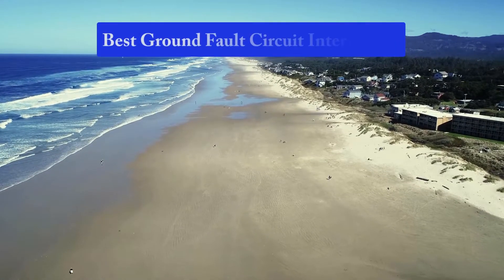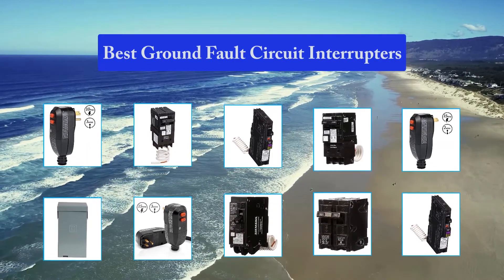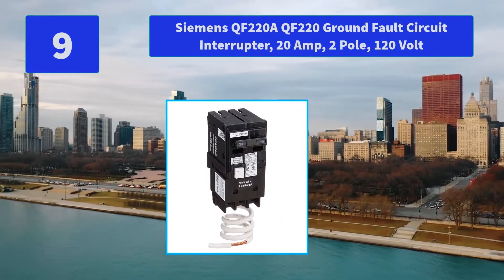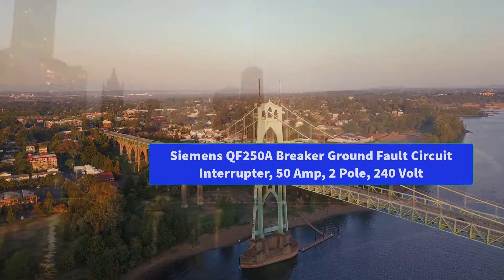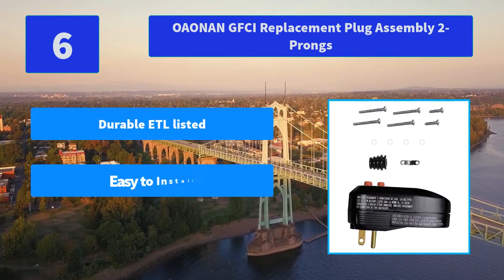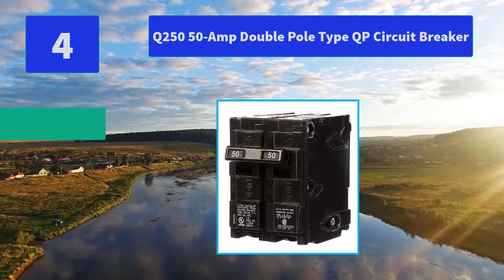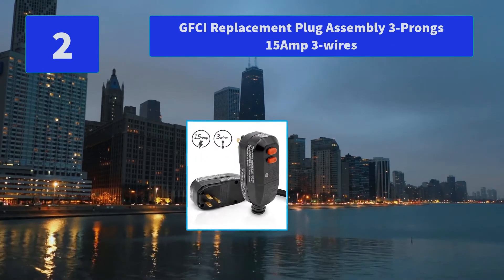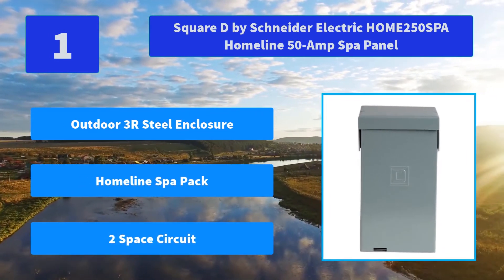▶️Ground Fault Circuit Interrupters: 10 Best Ground Fault Interrupters For 2020 - [ Buying Guide ]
✅ To save you both time and money, we’ve chosen some of the Best Ground Fault Circuit Interrupters brands and models.

Here are our Best Ground Fault Circuit Interrupters Reviews For 2020 that we offer for you today. Check out each item and compare the features included, to helping you make the best purchasing decision worth your money.

A ground-fault occurs when there is a break in the low-resistance grounding path from a tool or electrical system. The electrical current may then take an alternative path to the ground through the user, resulting in serious injuries or death. The ground-fault circuit interrupter, or GFCI, is a fast-acting circuit breaker designed to shut off electric power in the event of a ground-fault within as little as 1/40 of a second. It works by comparing the amount of current going to and returning from equipment along the circuit conductors. When the amount going differs from the amount returning by approximately 5 milliamperes, the GFCI interrupts the current.

Square D by Schneider Electric HOME250SPA Homeline 50-Amp Spa Panel
GFCI Replacement Plug Assembly 3-Prongs 15Amp 3-wires
Siemens QF120A Ground Fault Circuit Interrupter, 20 Amp, 1 Pole
Q250 50-Amp Double Pole Type QP Circuit Breaker
Square D by Schneider Electric QO 20 Amp Single-Pole Dual Function
OAONAN GFCI Replacement Plug Assembly 2-Prongs
Siemens QF260A 60 Amp, 2 Pole, 120/240V
Siemens QF250A Breaker Ground Fault Circuit Interrupter, 50 Amp, 2 Pole, 240 Volt
Siemens QF220A QF220 Ground Fault Circuit Interrupter, 20 Amp, 2 Pole, 120 Volt
OAONAN GFCI Replacement Plug Assembly 3-Prongs

To save you the hassle, we took the initiative to thoroughly research and compile to you this review of the best of Ground Fault Circuit Interrupters the market has in store for you at this point in time.

So It's a Perfect Time for buying your first Ground Fault Circuit Interrupters now.